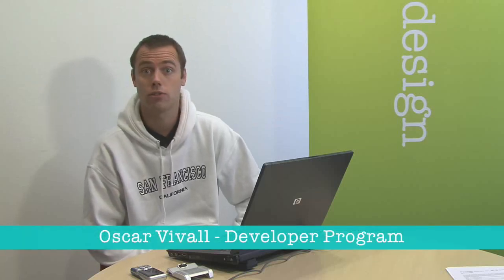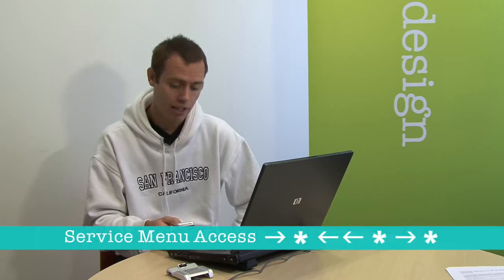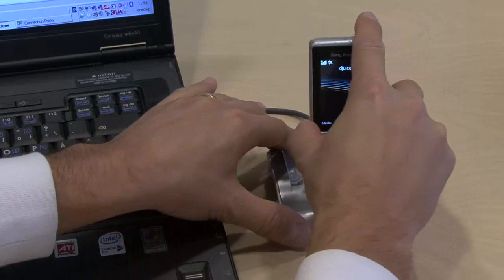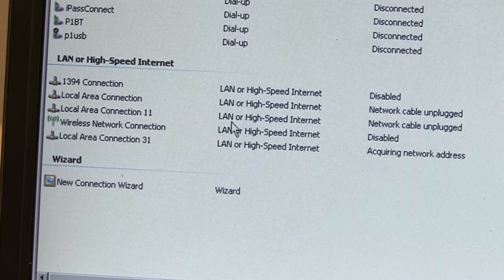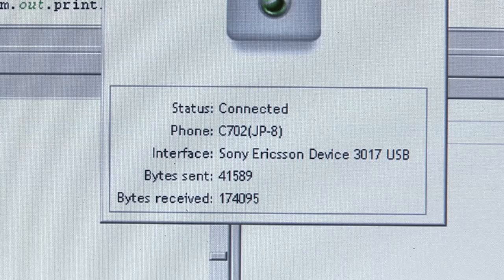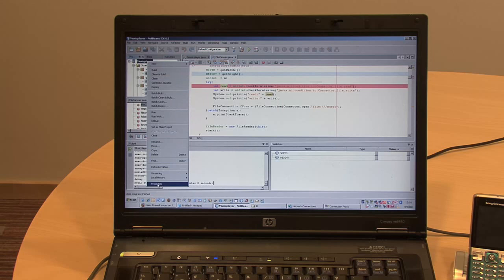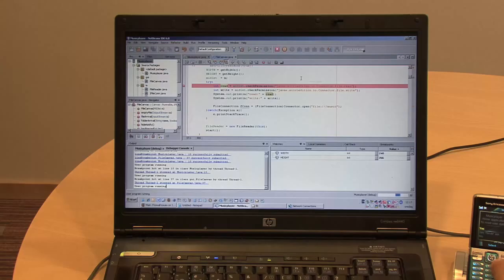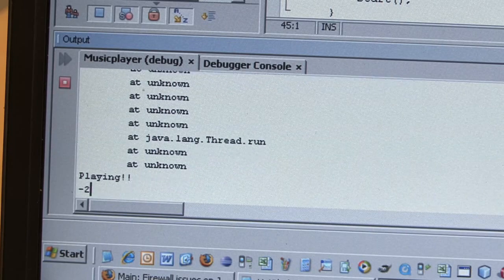On Device debugging on Sony Ericsson phones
Walk-through of the On Device Debugging tools for Sony Ericsson mobile phones